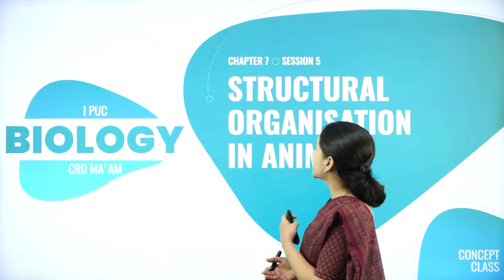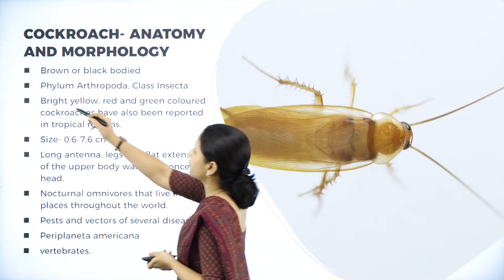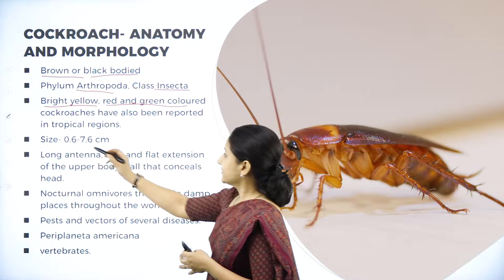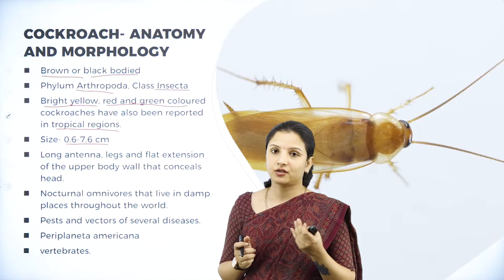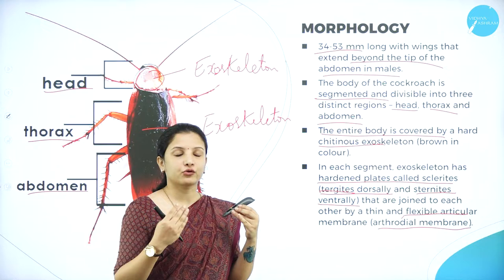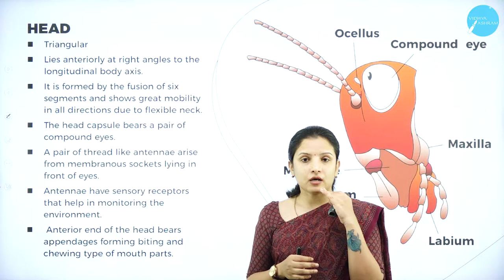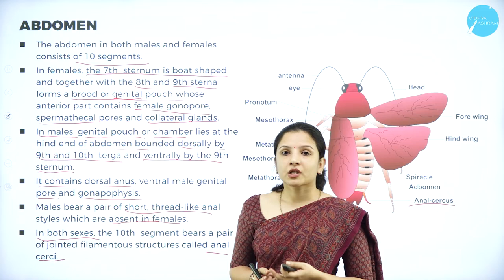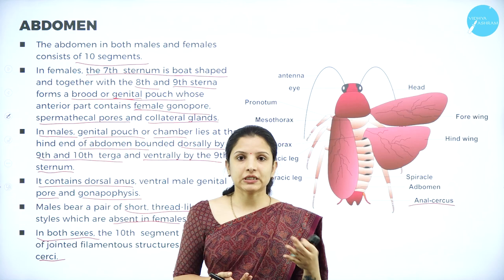DAY 39 | BIOLOGY | I PUC | STRUCTURAL ORGANISATION IN ANIMALS | L5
Class : I PUC
Stream : SCIENCE
Subject : BIOLOGY
Chapter Name : STRUCTURAL ORGANISATION IN ANIMALS
Lecture : 5